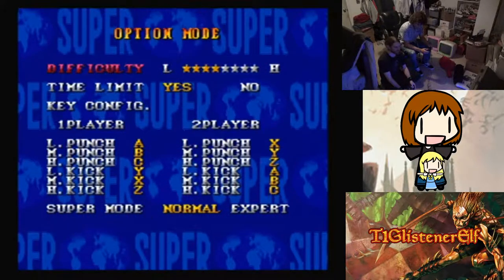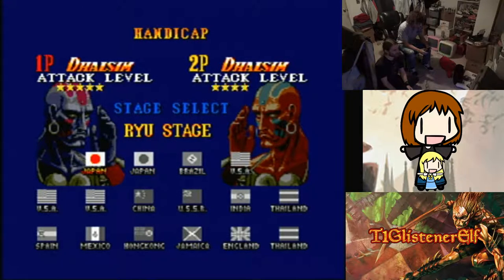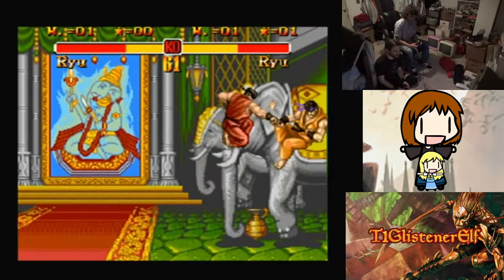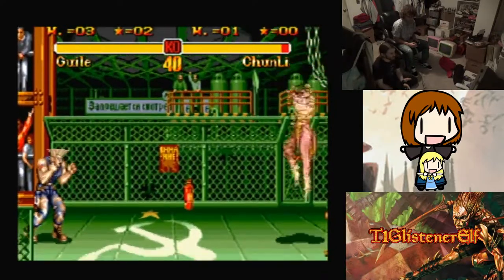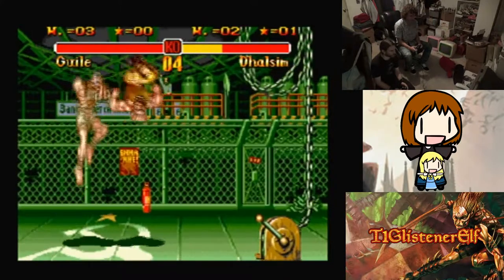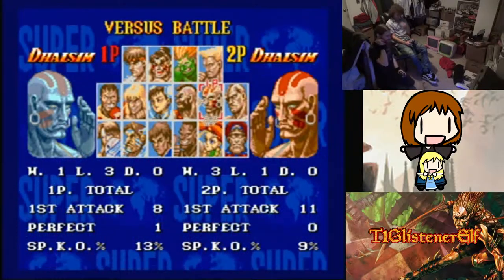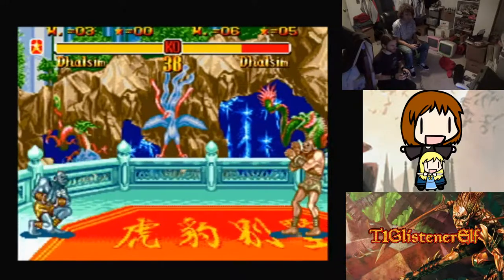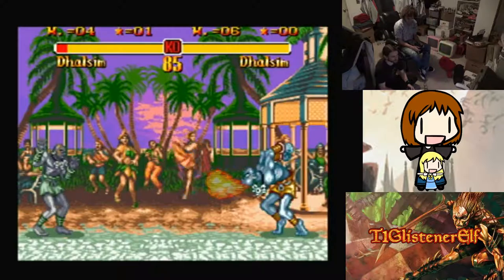T1GlistenerElf & Foxy Play Super Street Fighter 2: The New Challengers for the SEGA Genesis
As it turns out, not only is Foxy a Super Smash Bros Melee player, but also a Street Fighter aficionado! Old school Street Fighter II and III, like Super Smash Bros 64 and Melee, still has an excellent and dedicated competitive scene. That said, we are both really, really rusty, so don't expect anything meta-defining, unfortunately.

The poor guy took a while to wrap his mind around the button mapping on the controller. I guess that it was easier for me, since I've been doing that for much longer.

Shoutouts to our mutual main: Dhalsim!